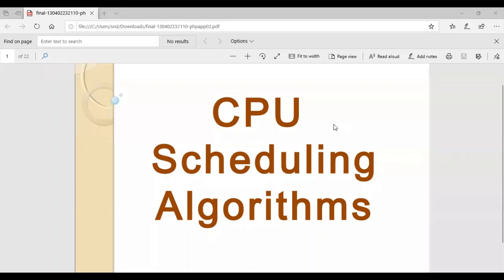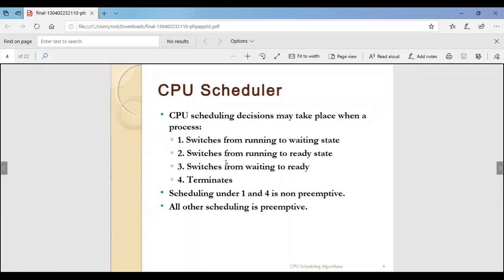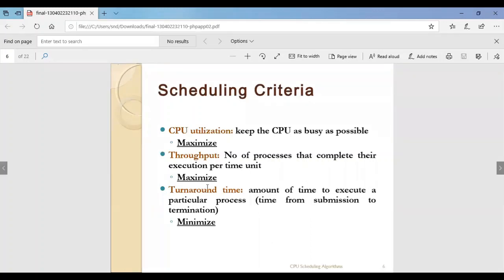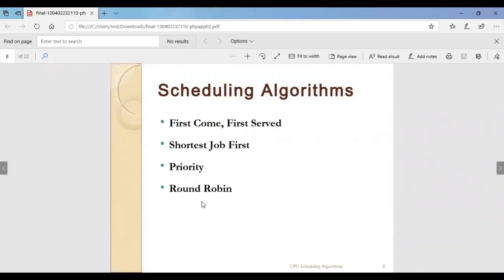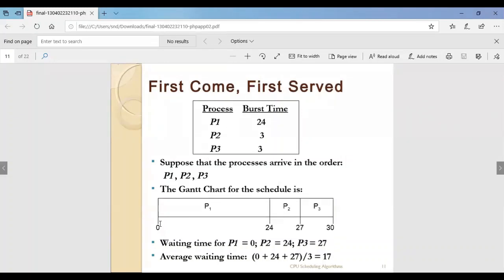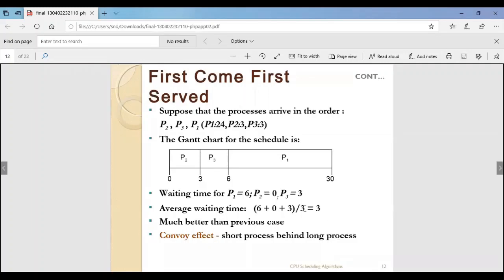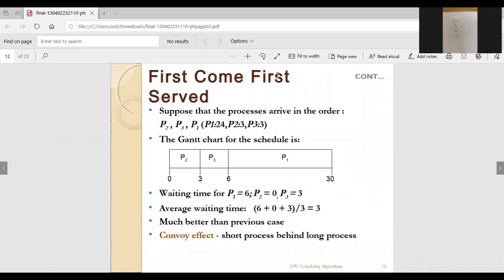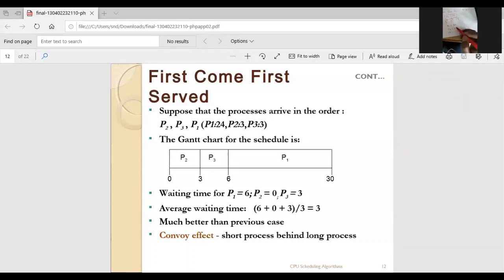OS Lecture 4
CPU SHEDULING ALGORITHM